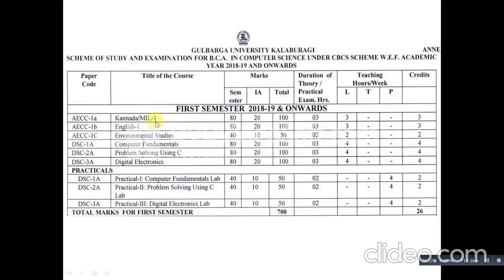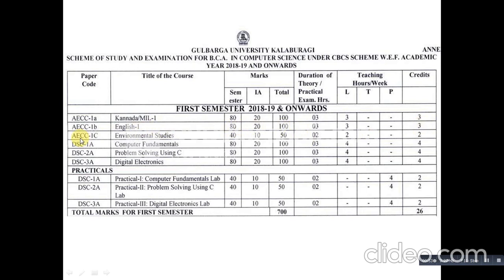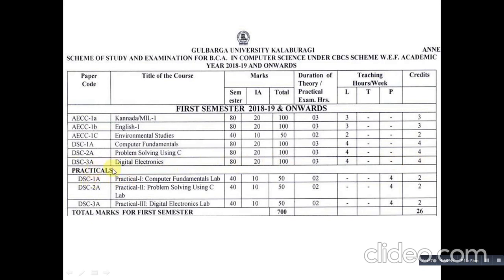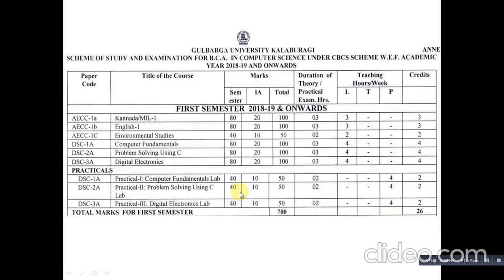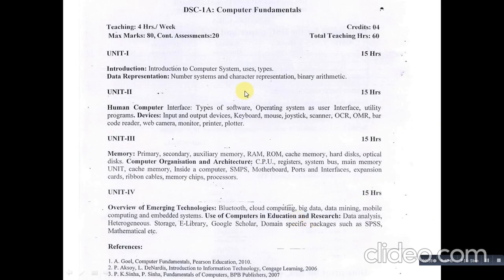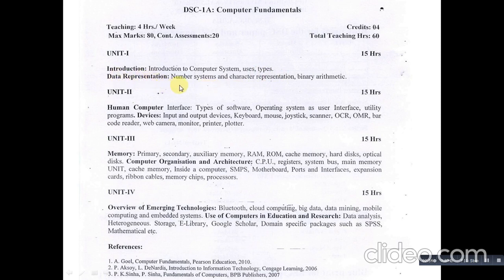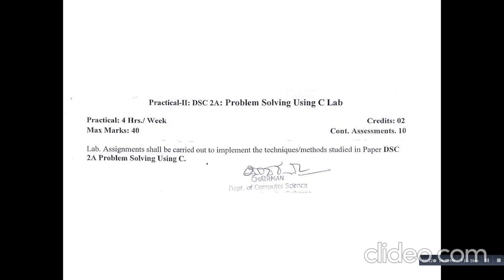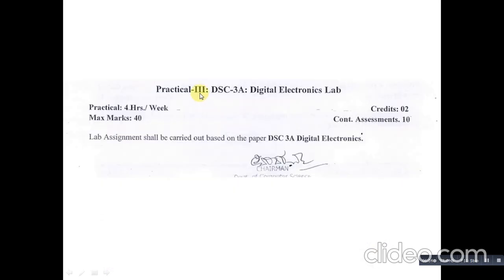BCA I SEM SYLLABUS AS PER CBCS SCHEME GULBARGA UNIVERSITY, KALABURAGI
GUK/GUG BCA I SEM SYLLABUS